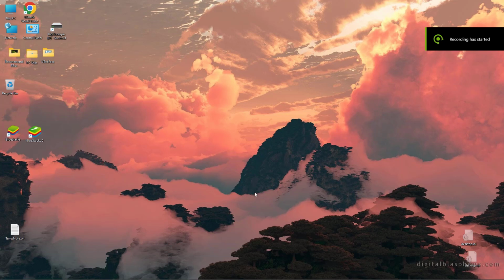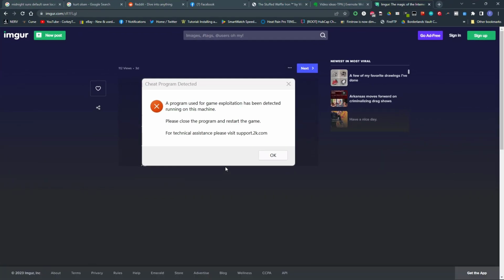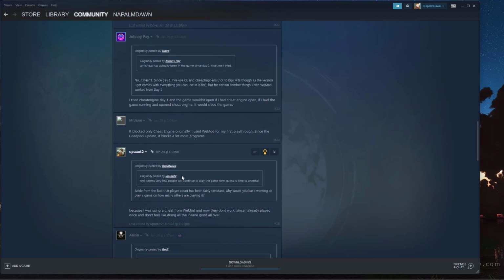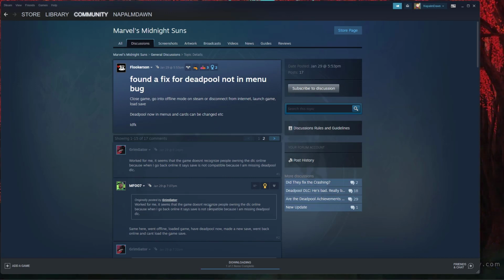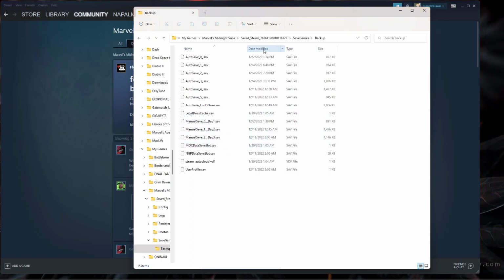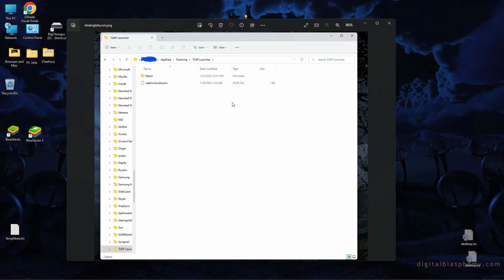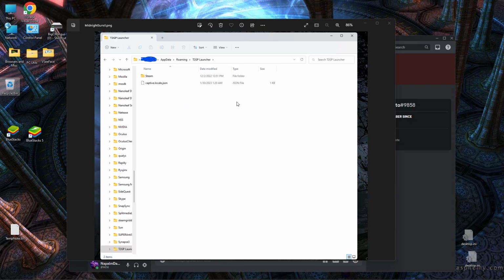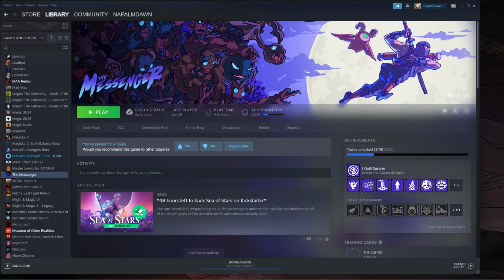Midnight Suns Deadpool DLC-how to fix a few bugs. Also, anti-cheat is active?!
Hello Marvel peoples.  Today we're taking a look at some goings on with the Midnight Suns game.  The Deadpool DLC came out recently and it has brought with it some issues.  First off, there is a question that asks if you move, delete or skip your legacy save.  When I picked move, my previous saves disappeared.  When I first saw that happen, I about rage deleted the game.  I truly was within 2 seconds of doing that.  I calmed down and said "Ok...time for Google Fu."  I found out how to fix this via Reddit.  MS moved the saved files into a backup folder.  I just copied them back into the main folder-issue solved.  Secondly, some people with Deadpool found him to be unusable.  You could talk to him in the Abbey but he could not be picked for missions even after he was allowed to be picked.  This was a serious issue and lots of POSSIBLE fixes hit the net.  Most seemed to not work or cause other issues.  As of this video upload, it seems 2K patched the game again and he works now.

Finally, 2K put in a more robust anti-cheat.  People are quite upset.  Cheatengine was largely not working from day 1 but others were.  With the Deadpool DLC, it got cracked down even further and a lot of cheats don't work AND it even detects cheats for other games. Why 2K?  It's a single player game.  Leave it alone unless it unlocks your precious microtransactions.